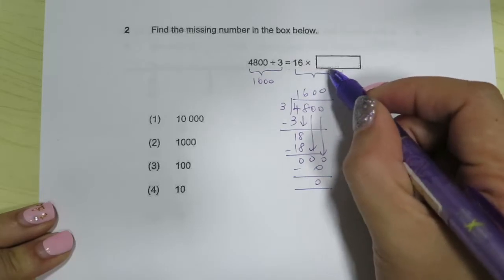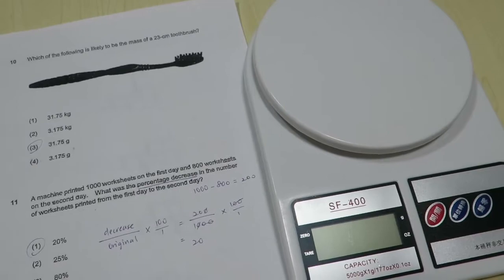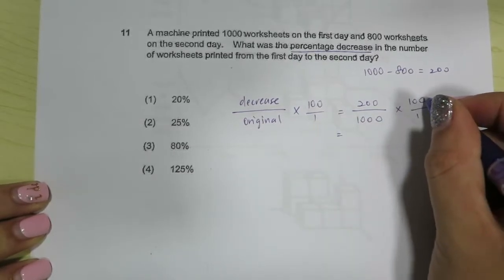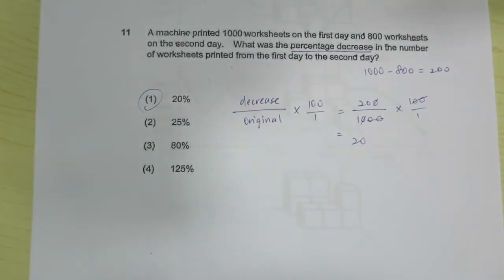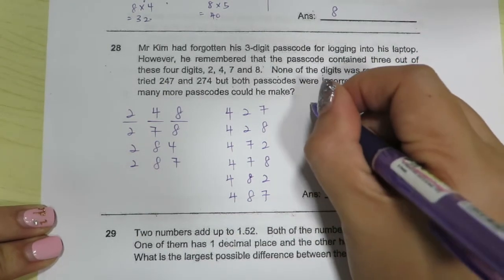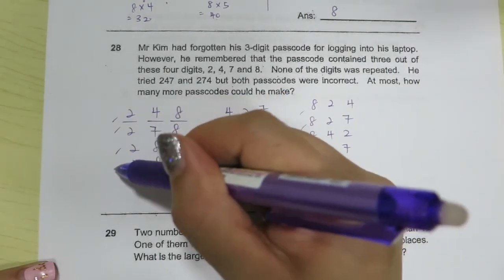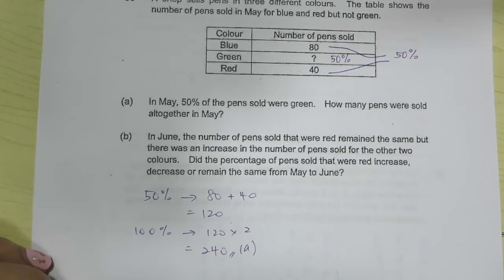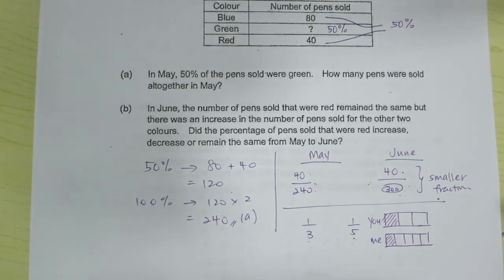P6 2019 Nanyang CA1 Paper 1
In this video, I demonstrate the step by step solutions for P6 2019 Nanyang CA1 Paper 1 (Section A and B).

Error on Qn 28, I missed out 6 numbers: 724, 728, 742, 748, 782, 784. Answer should be 22.

2) Browse the courses and click 'enroll'
3) Print out the relevant exam papers/worksheets
4) Attempt the questions
5) Watch the step by step video solutions